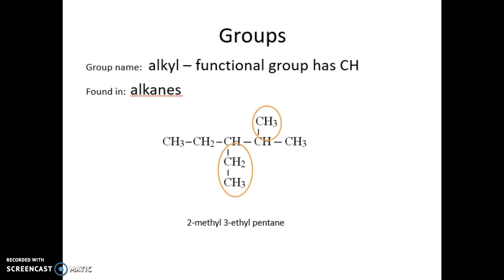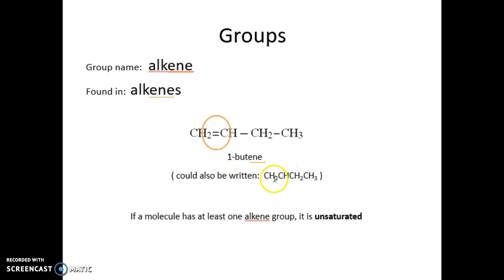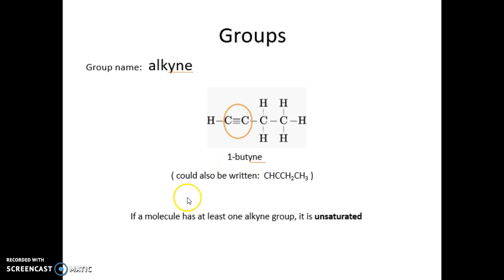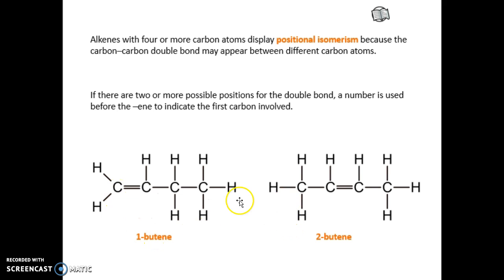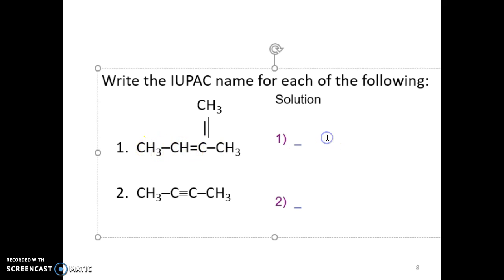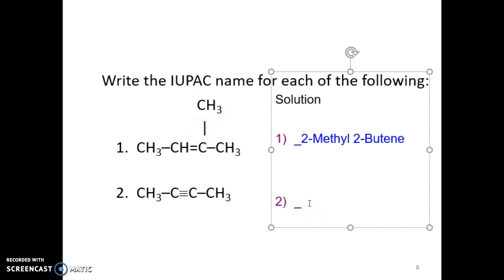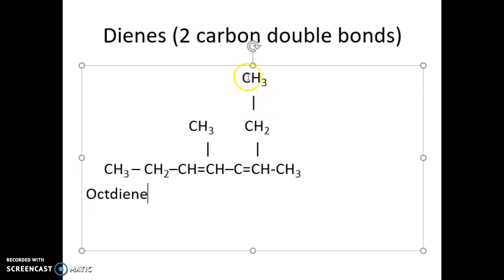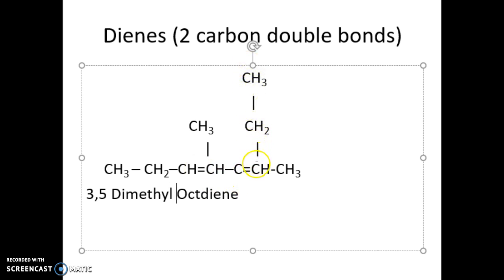Naming hydrocarbons #2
This video looks at naming alkenes, alkynes and dienes